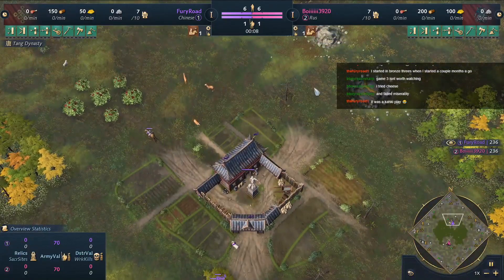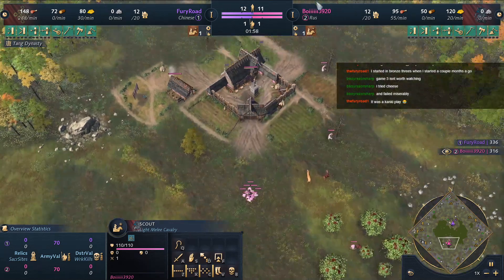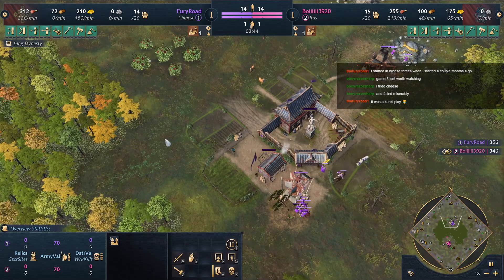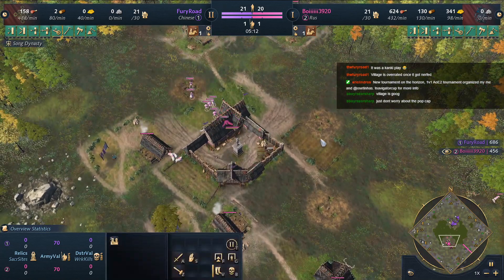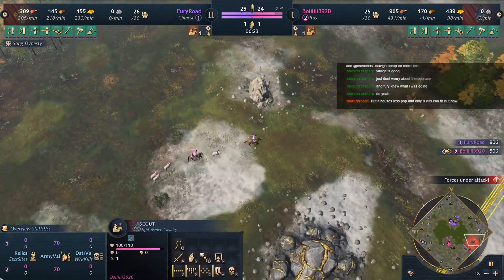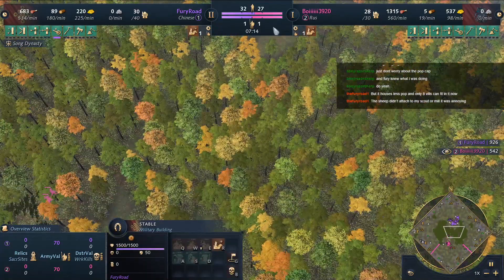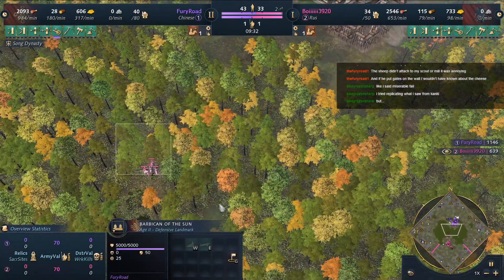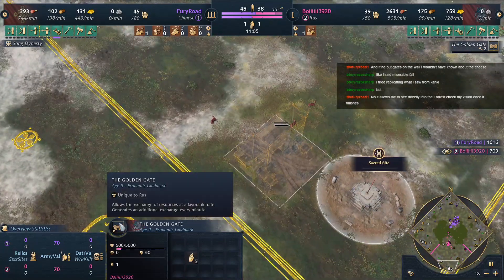Griot Bara - Weekly joust - FuryRoad vs BOI - map 3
The griot bara discord has established an inner league so that members might get together and play a few games together on consistent times every week, this is one match.